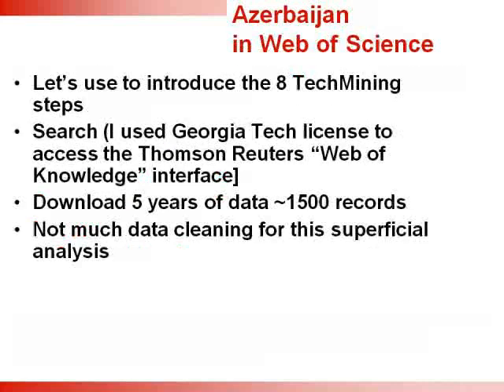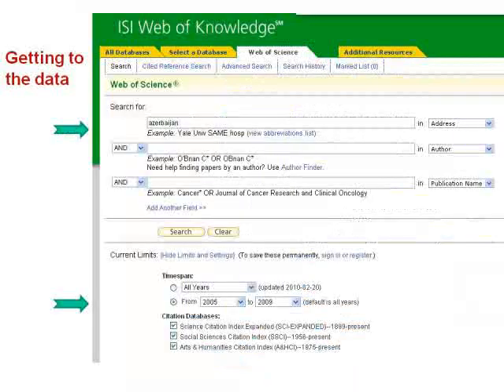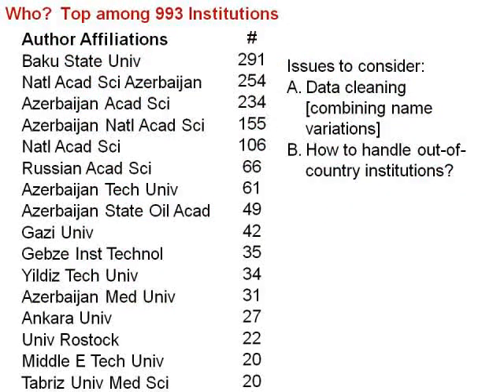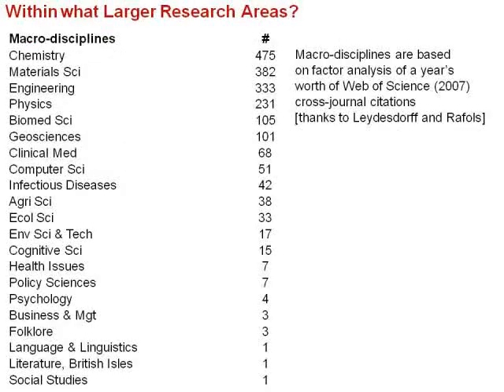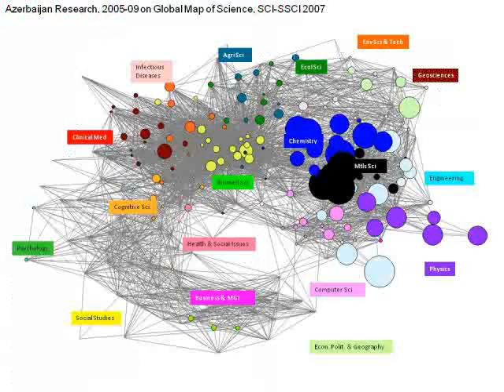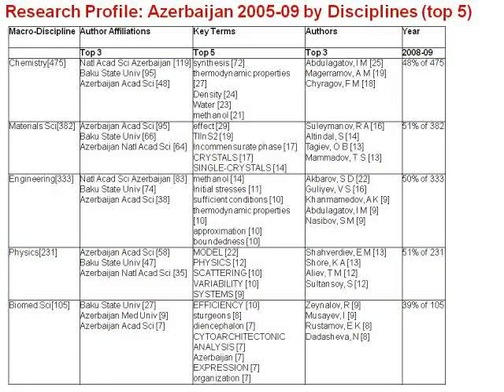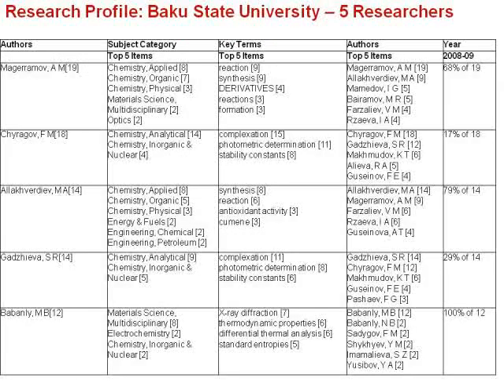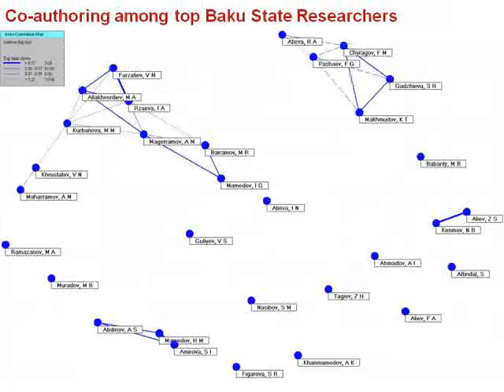Country Research Profiling: Azerbaijan